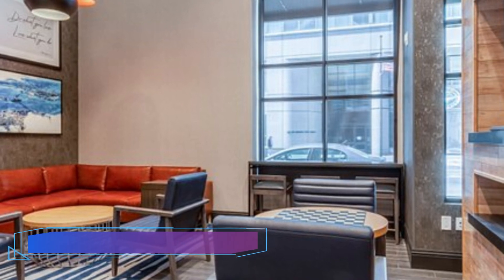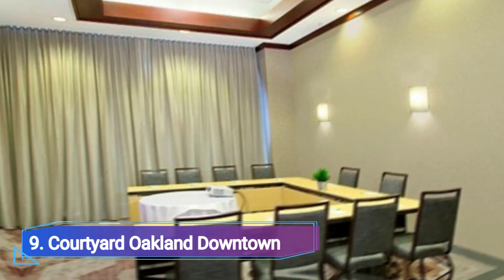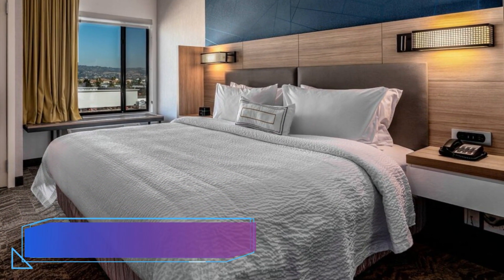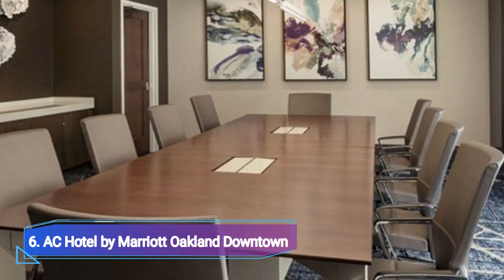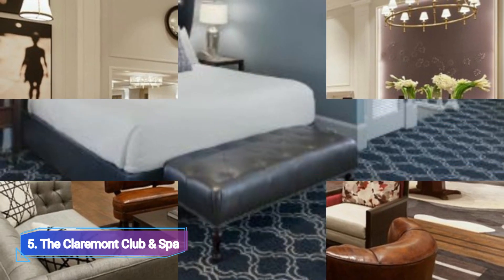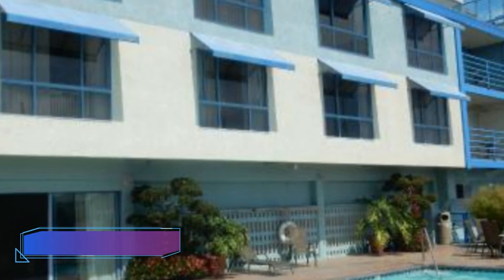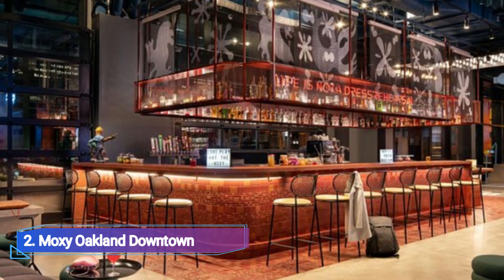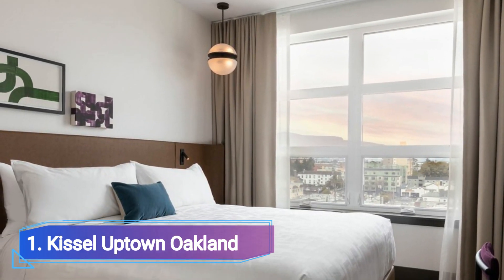Top 10 Best Hotels to Visit in Oakland, California | USA - English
Oakland, California, nestled across the San Francisco Bay, offers a diverse blend of history, culture, and scenic beauty. For those looking to immerse themselves in Oakland's vibrant landscape, selecting the right accommodation can greatly enhance the experience. In this video, we spotlight the top 10 best hotels to visit in Oakland, ensuring your stay is as majestic as the views the city offers.

We spent a long time in finding a list of top 10 Best Hotels to Visit in Oakland. It includes all of the different entertainment options including things to do in Oakland. There are hundreds of other locations here, but we have selected the famous Hotels in Oakland for you, so you can enjoy your visit. There are many beautiful Hotels in Oakland which people prefer, it depends on their own interest.

From waterfront luxury to downtown elegance, the best hotels in Oakland are replete with world-class amenities and unparalleled service. Whether you're in town for a business trip or a leisurely vacation, these top 10 hotels in Oakland promise an ambiance that perfectly complements the city's charm. The beautiful hotels in Oakland are not just structures, but experiences in themselves, offering a blend of contemporary design and classic Californian elegance.

Oakland's cultural renaissance is reflected in its hospitality sector. Each of the top hotels in Oakland speaks to the city's rich heritage and its forward-looking spirit. If it's famous hotels to visit in Oakland you're after, these establishments have played host to celebrities, dignitaries, and travelers from across the globe. Their reputation goes beyond just Oakland; they're recognized as some of the best places to visit in California.

While the city itself offers a myriad of experiences, from its burgeoning arts scene to its historical landmarks, it's the oakland hotels that provide a comforting retreat after a day of exploration. Enjoy panoramic views of the bay, indulge in gourmet cuisine, or simply unwind in the luxury of your room – the best oakland hotels promise all this and more.

In conclusion, whether you're an Oakland native or a first-time visitor, these hotels are more than just places to rest your head. They're gateways to experience Oakland, California in its full glory. Book a stay, and let the city's magic unfold before you.